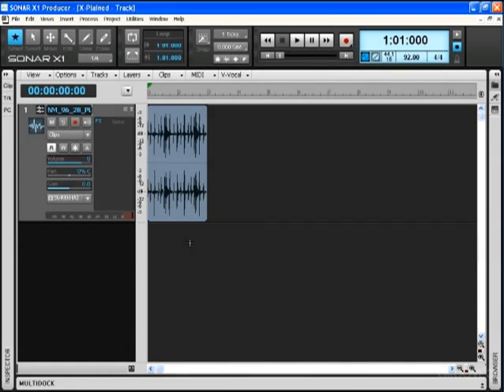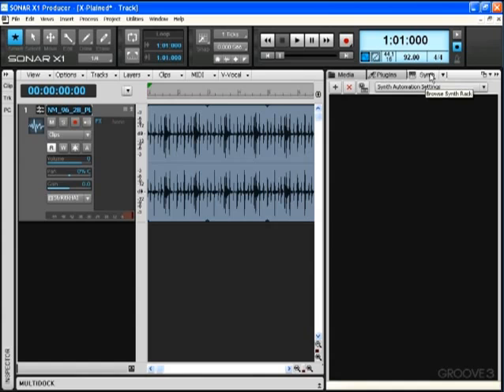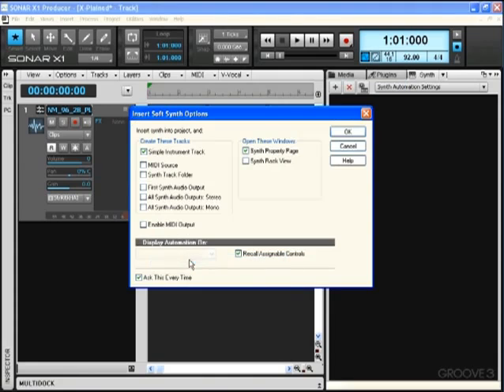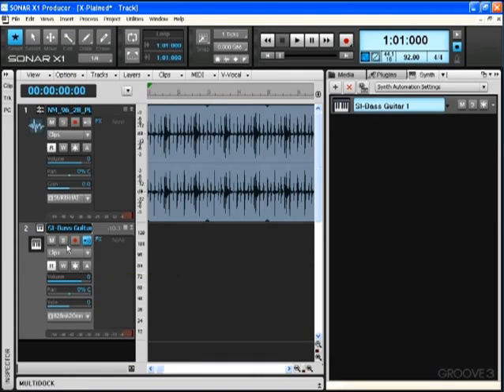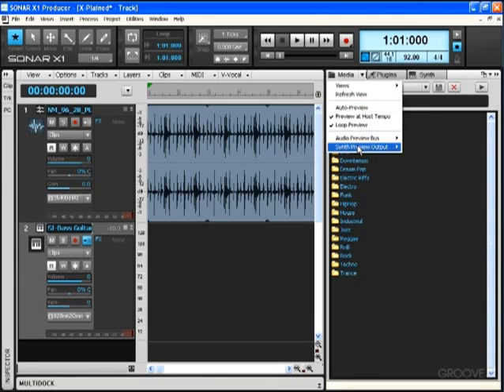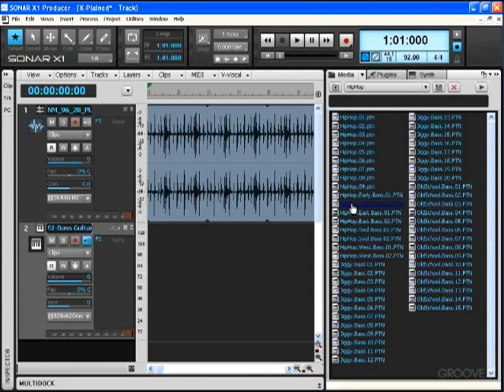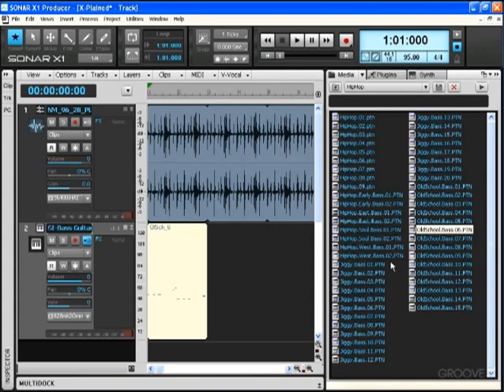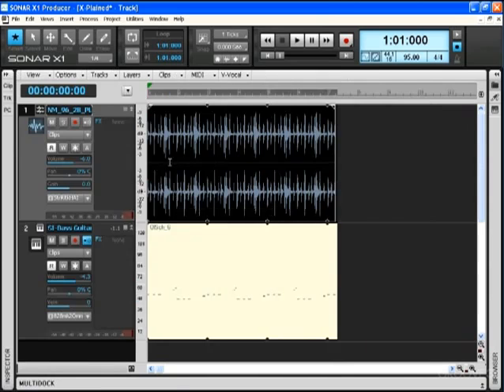Sonar X1 Training Tutorial